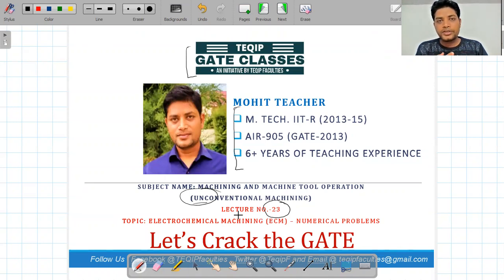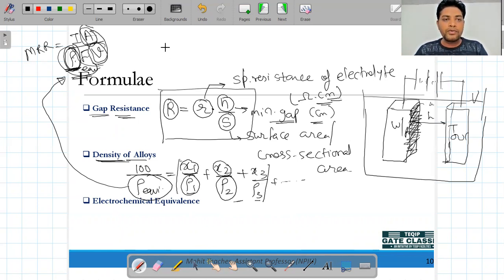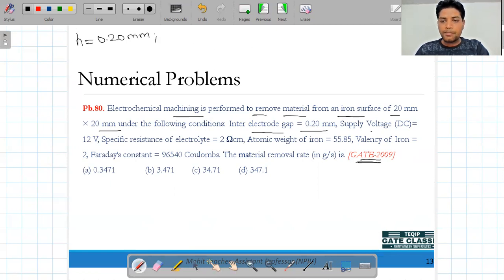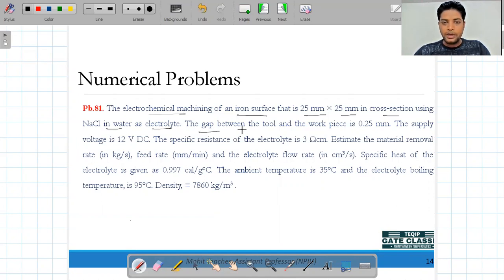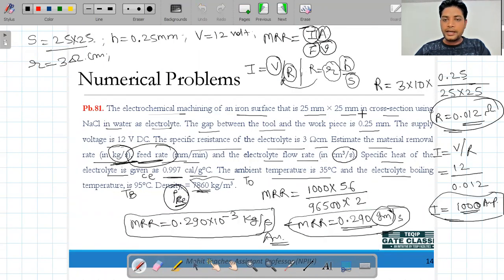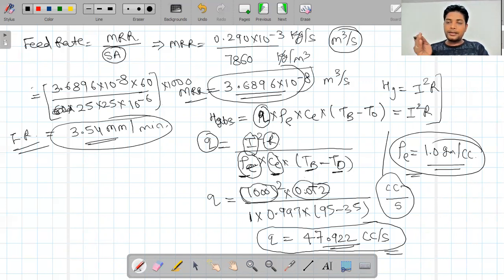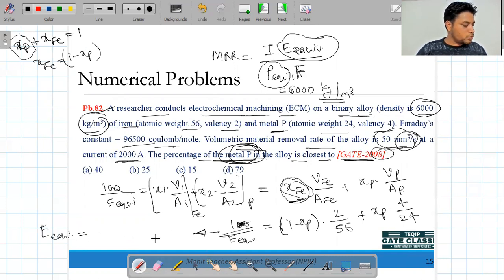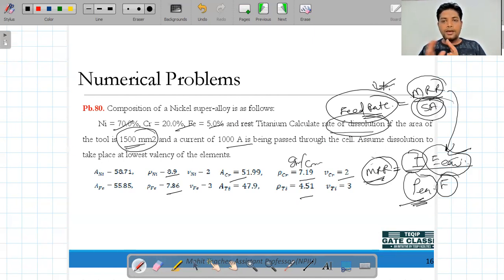Lec - 23 | ME | Machine Tools (Manufacturing) by Mohit Sir | GATE by TEQIPFaculties LetsCrackTheGATE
Topic: Electrochemical Machining Numerical Problems